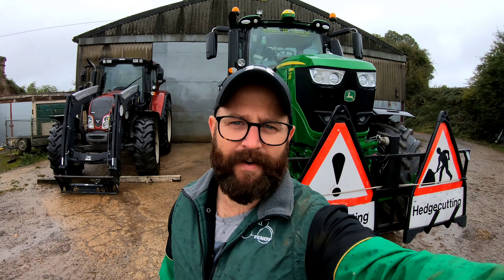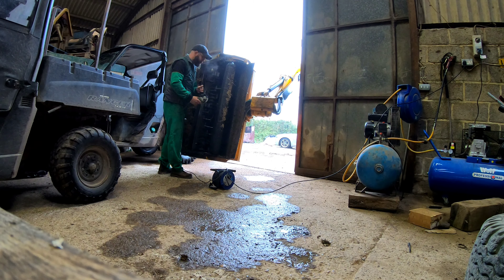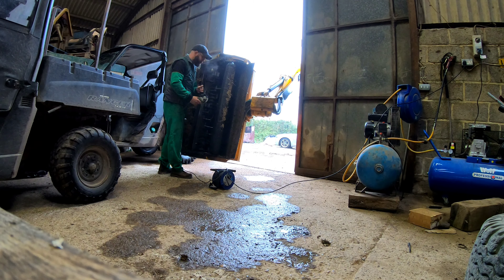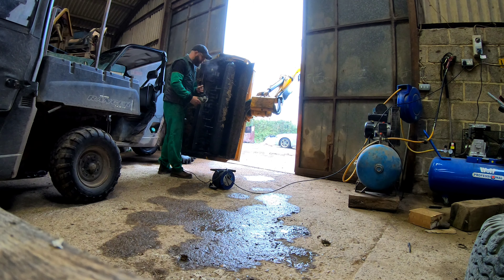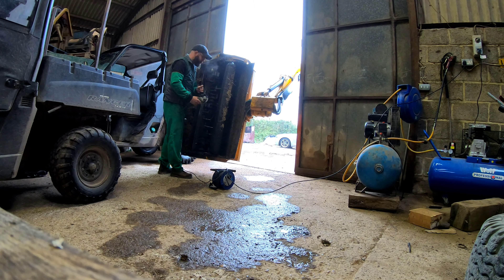JOHN DEERE - HEDGE CUTTER MAINTENANCE AND INSIDE THE GRAIN STORE!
So today I had planned to go hedge cutting and the good old British weather put an end to that! So, instead please join me on some maintenance and a walk through the grain store and drying plant! The amazing old thing still does a great job.

Some of the machinery we use on the farm:-

Valtra T174
Valtra N163
Merlo 42.7
New Holland 6080 Laterale
Horsch Sprinter 6ST
Kockerling Quadro
Kuhnventa Drill
John Deere Starfire GPS
GoPro
Polaris RTV
Overum XL Ploughs
Twose 12.4M rollers
Zetor Major
Massey 35